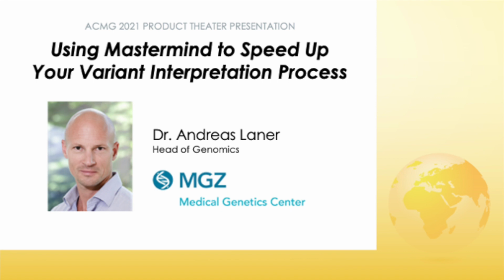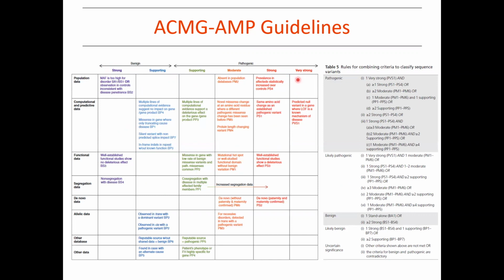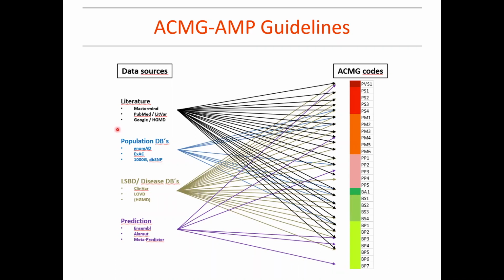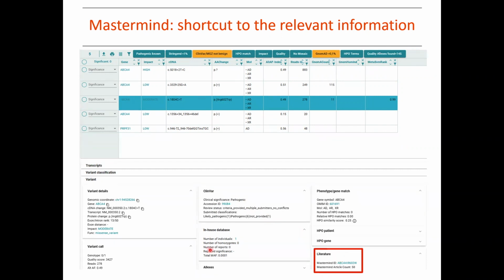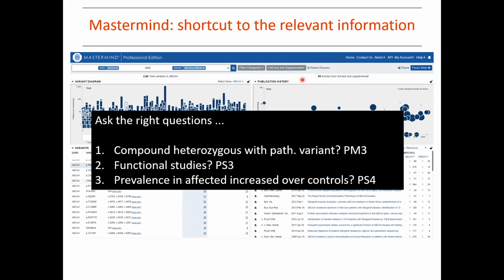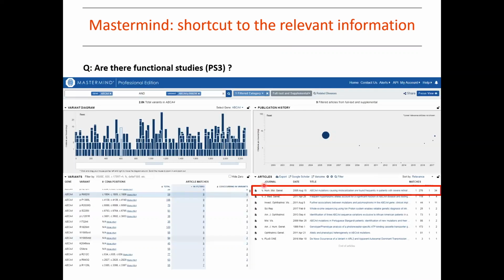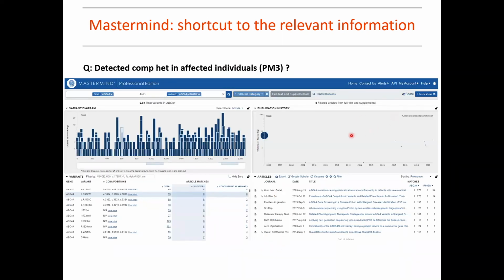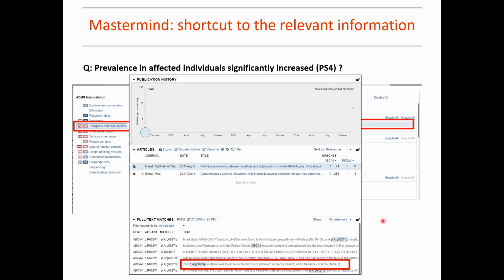Using Mastermind to Speed up Your Variant Interpretation Process | MGZ Medical & Genetics Center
In this ACMG 2021 Product Theater presentation, Dr. Andreas Laner, Head of Genomics at MGZ, explains how their team uses the Mastermind Genomic Search Engine to accelerate their variant interpretation efforts.